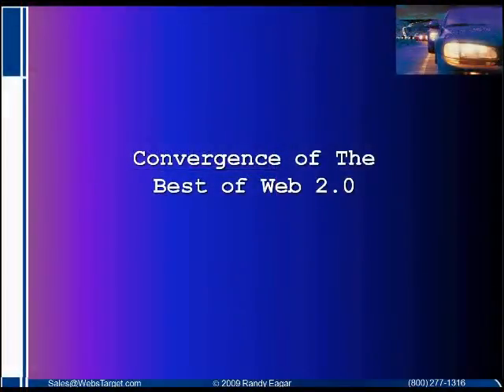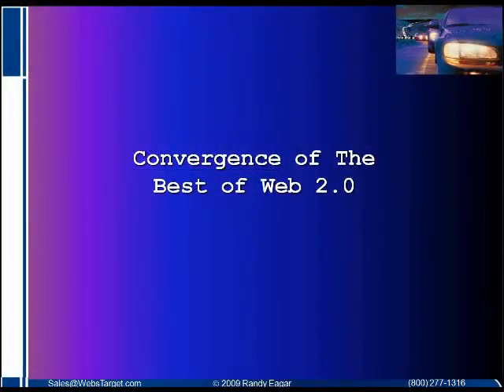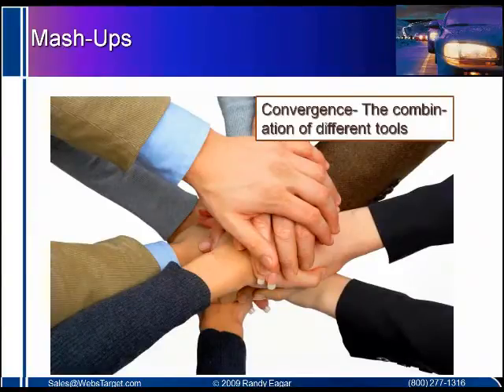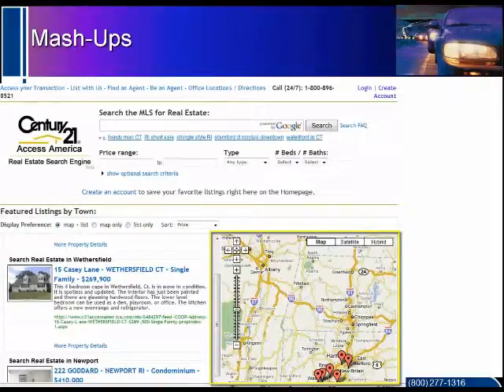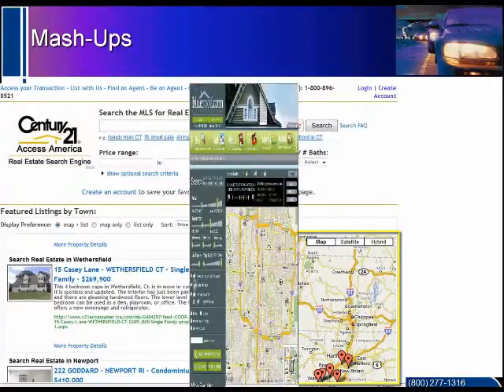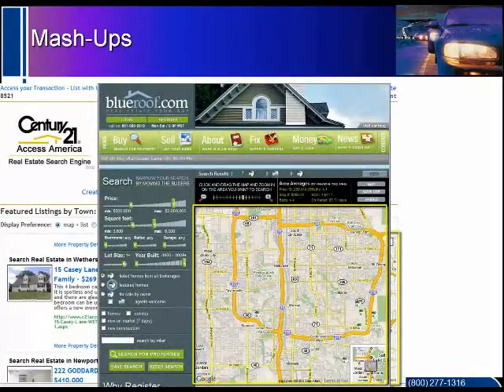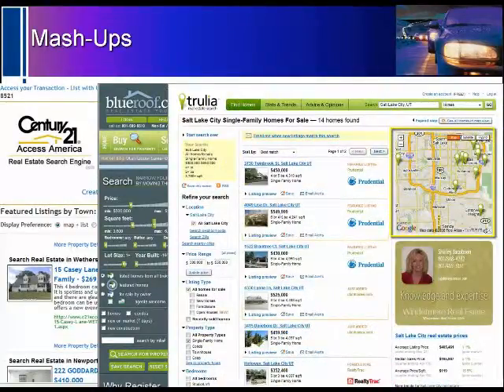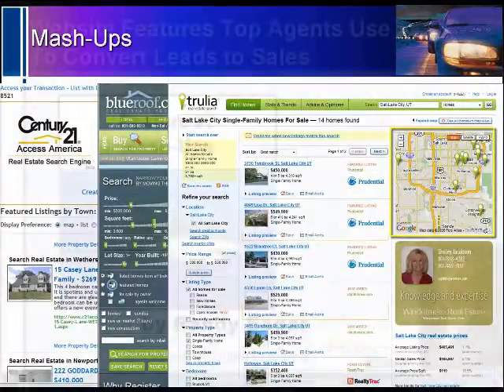What are Mash-Ups and How Can They Help My Website?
This pocket presentation will demonstrate various website mash-ups and show their power in demonstrating where different listings are on a map.